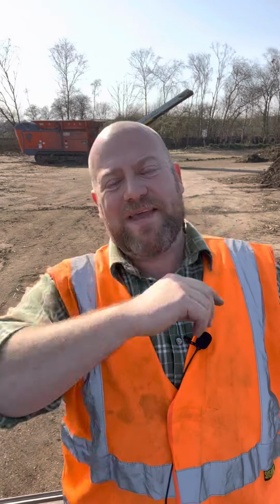The recycling process that produces “eco mix” @Eco_￼ sustainable_ Solutions￼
How Eco make eco lol, this is composting on a massive scale I can’t tell you how much I enjoyed filming this in the back of my tipper